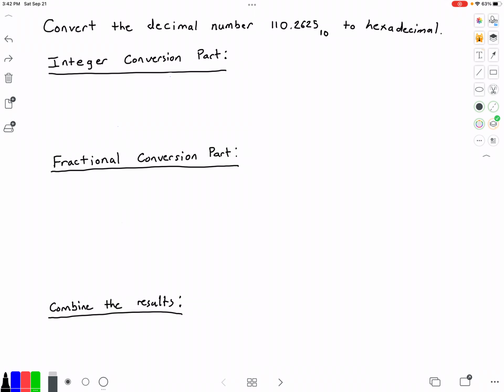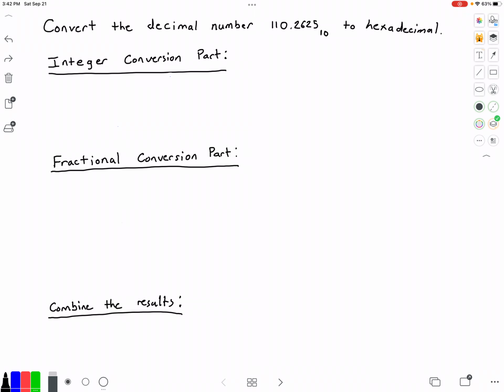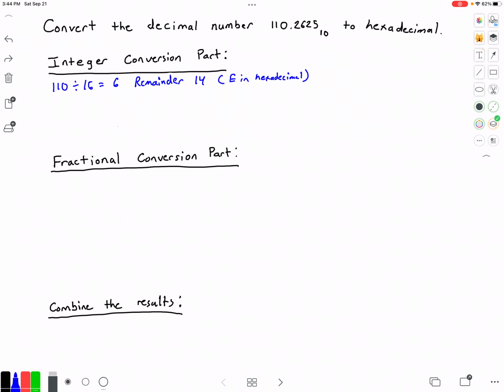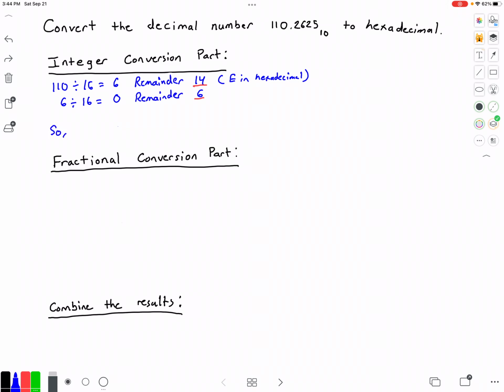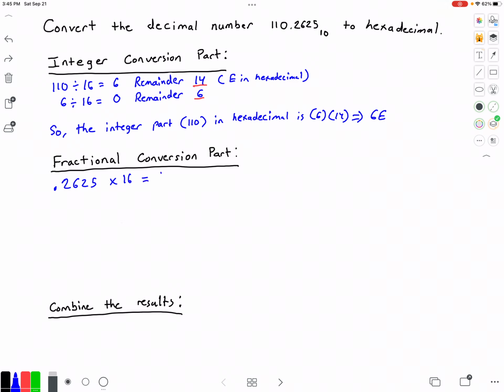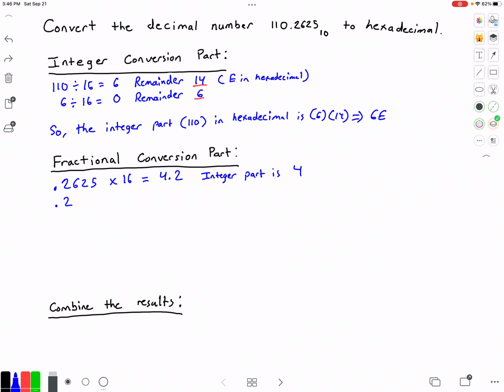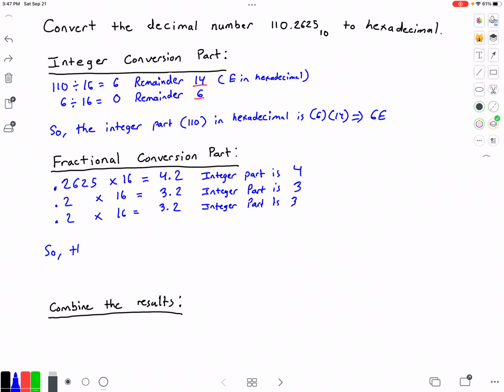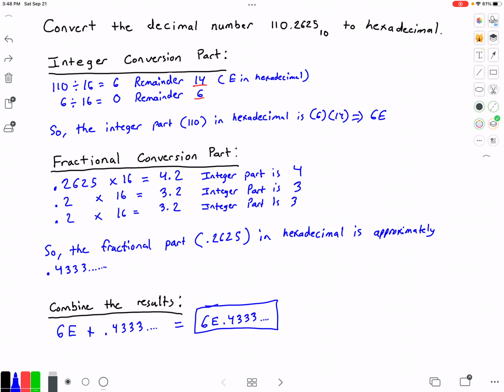Convert a Fraction/Decimal Number in Base 10 to Hexadecimal Base 16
Description